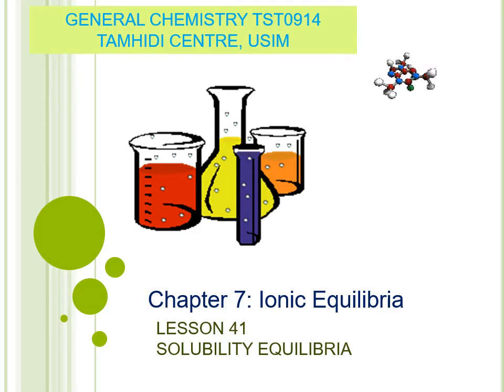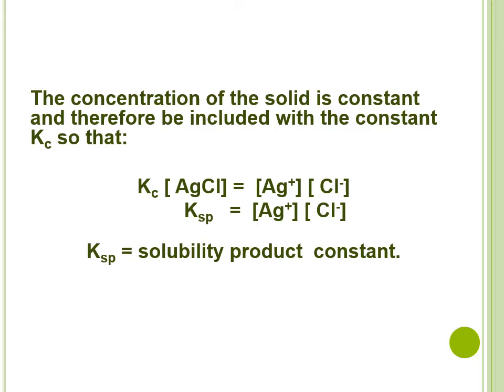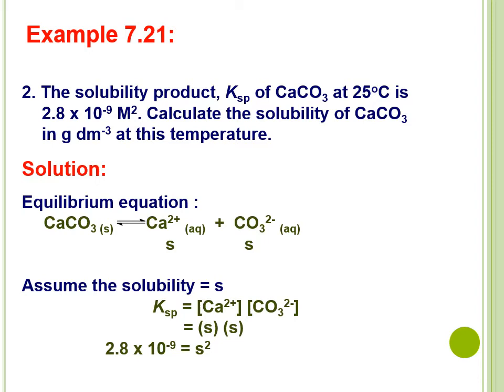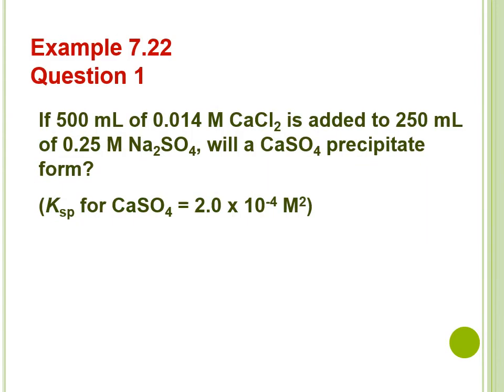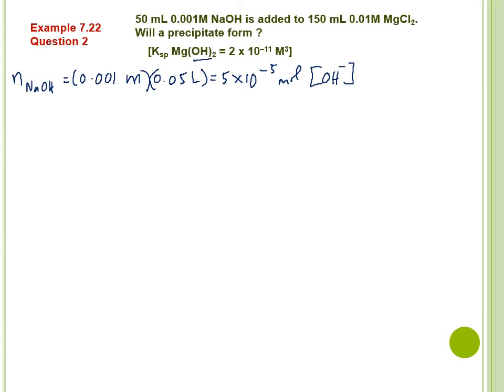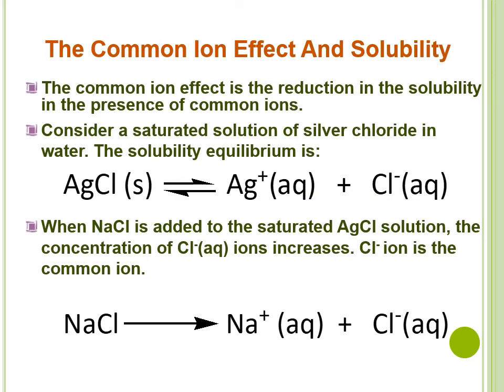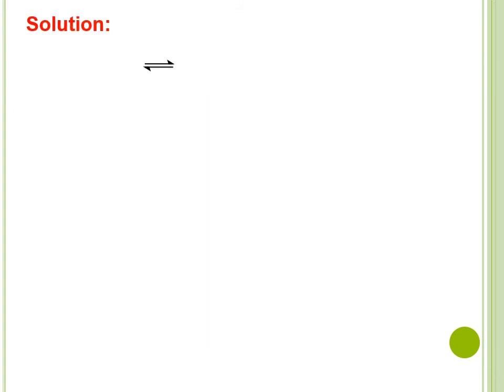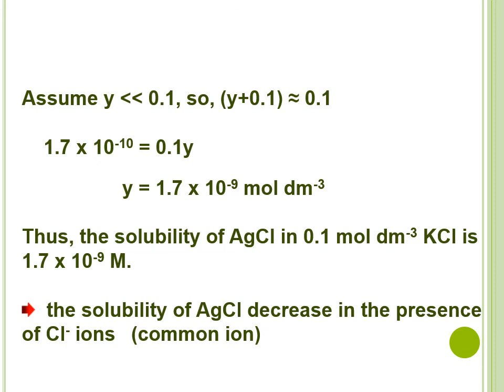Lesson 41 of Chapter 7 Ionic Equilibria. General Chemistry TST0914. Pusat Tamhidi, USIM.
Solubility Equilibria
Solubility Product Constant, Ksp
Calculating Ksp
Predicting Precipitation